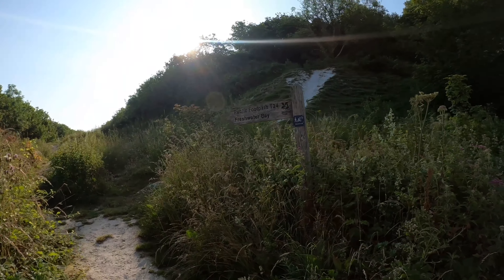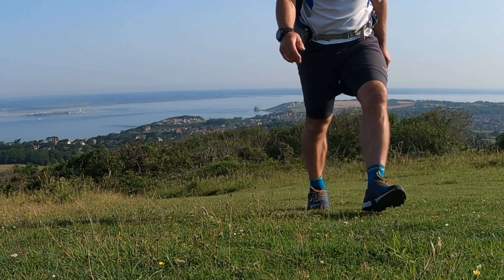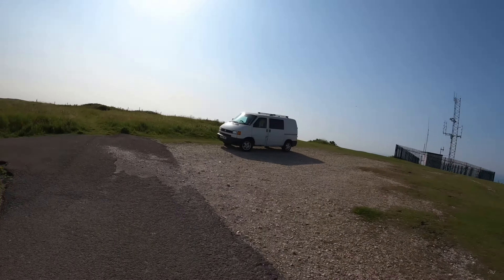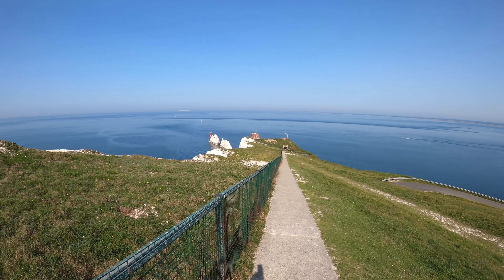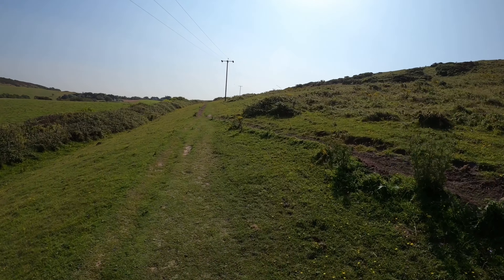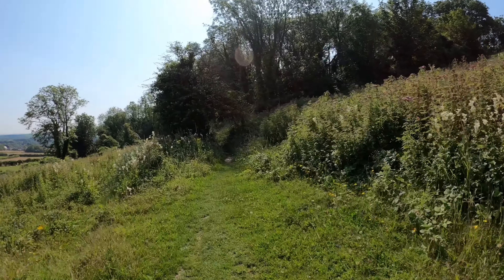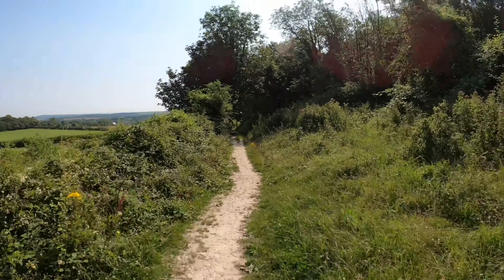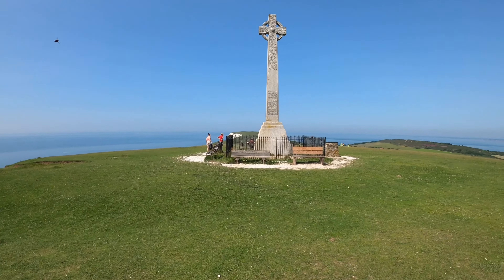Tennyson Downs and the needles walk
So Isle of Wight day 3, started with a walk round tennyson down and the needles, very nice walk it was too, upper 20sc again, it took 2hrs 40min and ended up being 12km with little diversions and vloging and stuff, really recommend this walk
Shot with a GoPro hero 8 black